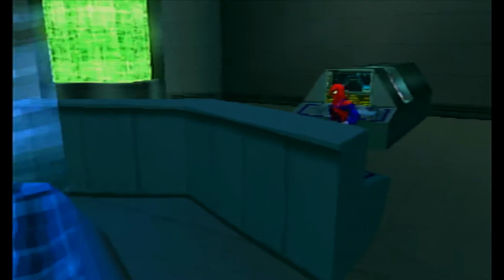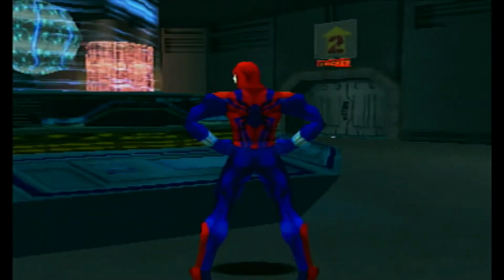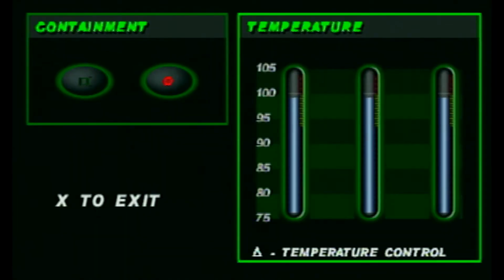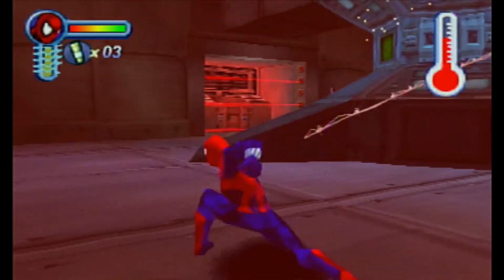Spider-Man 2: Enter Electro - Let's Play "What If?" Story - Part 4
Spider-Man 2: Enter Electro is an action-adventure video game developed by Vicarious Visions and published by Activision for the PlayStation in 2001. It is the sequel to Neversoft's Spider-Man title, which was released the previous year. The game follows Spider-Man as he attempts to stop another old nemesis Electro from obtaining a source of power known as the Bio-Nexus Device. Game bosses include Shocker, Hammerhead, Lizard, Sandman and the charged-up Hyper-Electro. Spider-Man 2: Enter Electro, released exclusively for the PlayStation. This game and its sequel feature narration from Spider-Man co-creator Stan Lee.

Enter "VVISIONS" as a code to unlock "What If?" mode. In this mode, parts of the game will change depending on what you do.